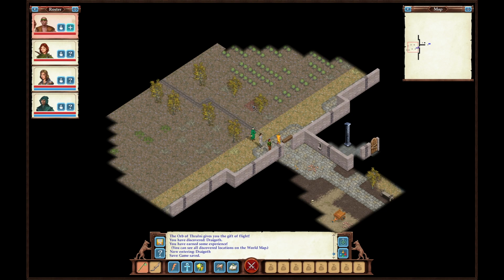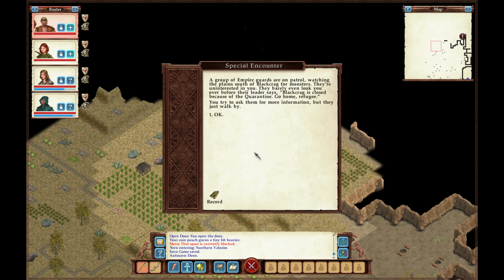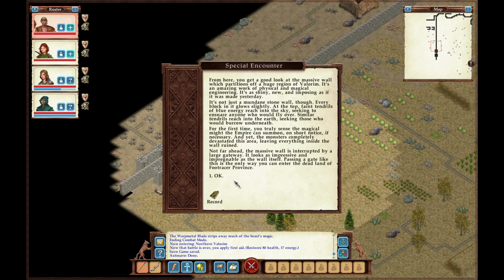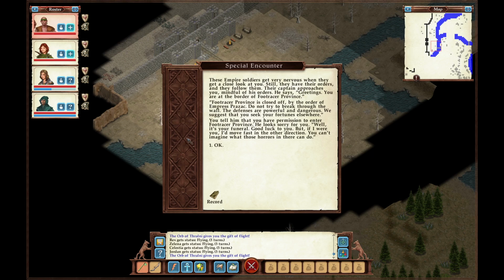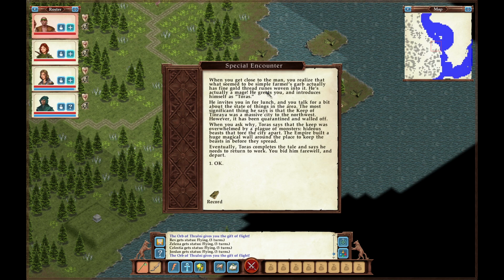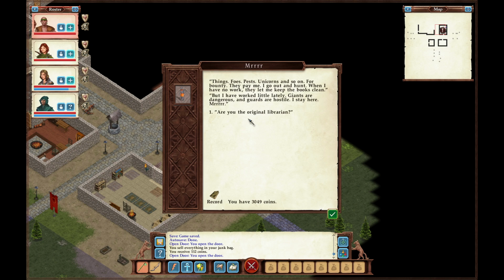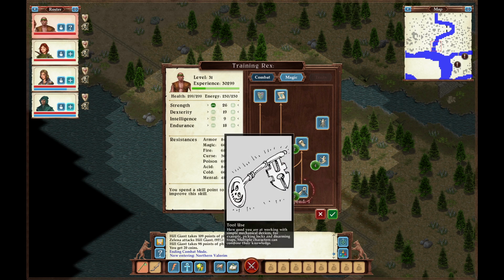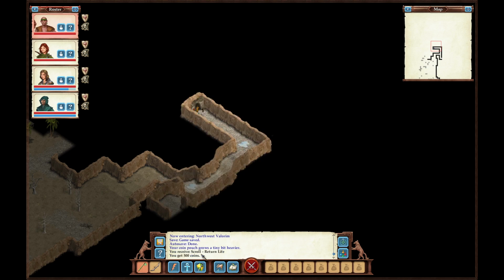Avernum 3: Ruined World - Let's Play (Part 60 - Draigoth, Malloc)